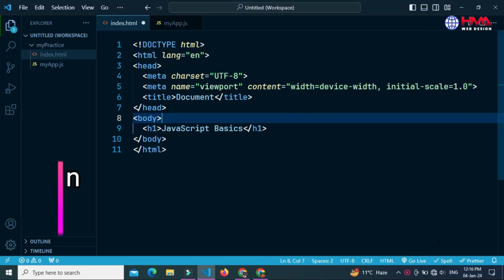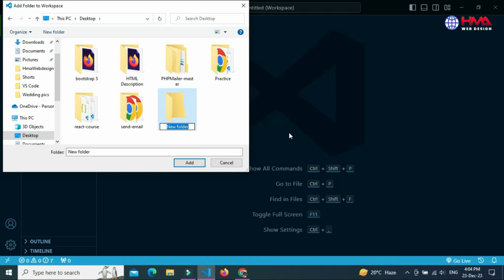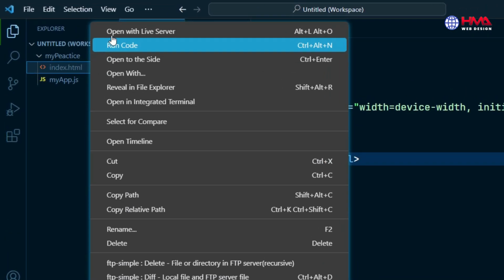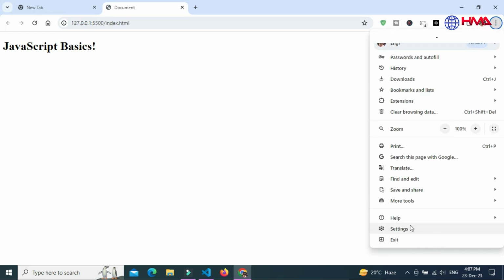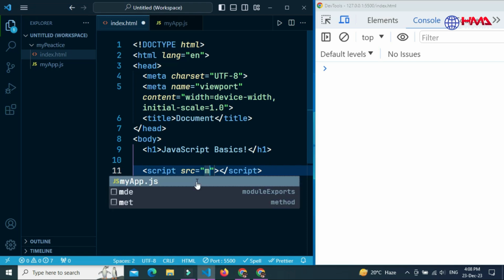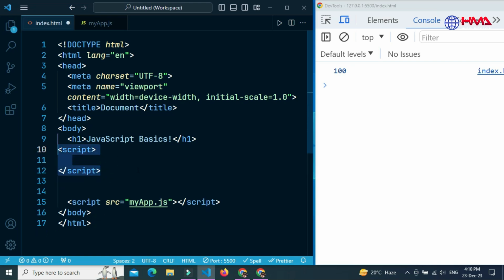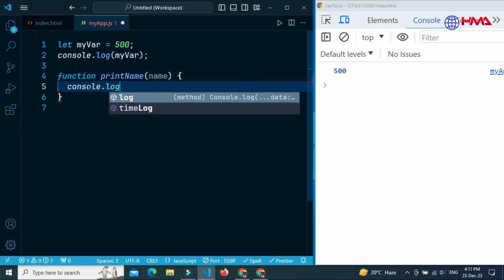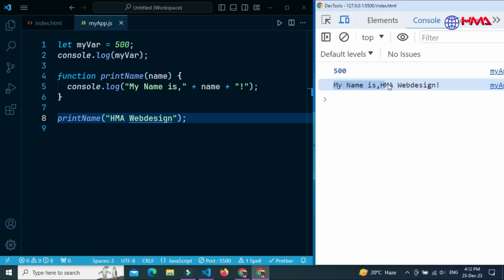How To Run JavaScript Code in Visual Studio Code | Running JavaScript Console in VSCode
Unlock the full potential of JavaScript development in Visual Studio Code with our comprehensive guide!

In this tutorial, we'll walk you through the essential steps to seamlessly run and debug your JavaScript code within the powerful Visual Studio Code environment. From setting up your integrated terminal to leveraging debugging tools, we've got you covered!
w
How to run JavaScript console in VS Code?
How to run JavaScript code in console?
How to run terminal in Visual Studio Code JavaScript?
How to run JavaScript in terminal?

🔍 Explore the following key topics:

Visual Studio Code JavaScript Execution: Learn how to harness the capabilities of VS Code for efficient JavaScript coding.
Running and Debugging: Dive into the intricacies of running and debugging your JavaScript code effortlessly.
Node.js Integration: Discover the seamless integration of Node.js in Visual Studio Code for a streamlined development experience.
Integrated Terminal: Harness the power of the integrated terminal to execute JavaScript snippets and enhance your coding workflow.
Launch Configurations: Configure and optimize launch settings for your JavaScript projects in VS Code.

🛠️ Elevate your coding game with Visual Studio Code as we guide you through the best practices, tips, and tricks for an enhanced JavaScript development experience!

Related Searched:
How to run javascript program in visual studio code console using
how to run javascript in visual studio code terminal
how to run javascript code in visual studio code
how to run javascript in visual studio code in windows
how to run javascript in visual studio code mac
how to run html and javascript in visual studio code
node js
how to run js file in vscode using node
Visual Studio Code JavaScript execution
Running JavaScript in VS Code
Javascript execution in VS Code
Debugging JavaScript in Visual Studio Code
Node.js integration in VS Code
VS Code JavaScript development
Execute JavaScript snippets in VS Code
Visual Studio Code script execution
Run and debug JavaScript code in VS Code
VS Code JavaScript runtime
JavaScript coding in Visual Studio Code
Node.js in Visual Studio Code
Debugging tools for JavaScript in VS Code
VS Code JavaScript console
Integrated terminal for JavaScript in VS Code
Visual Studio Code JavaScript editor
Launch configurations for JavaScript in VS Code
Setting up VS Code for JavaScript development
Visual Studio Code JavaScript tutorial
VS Code run JavaScript file